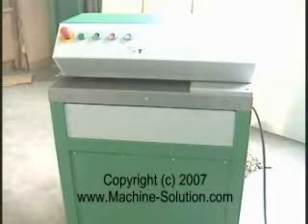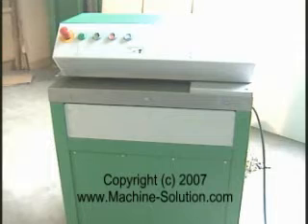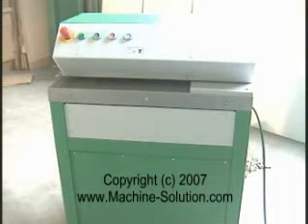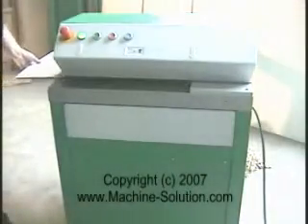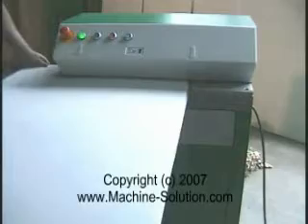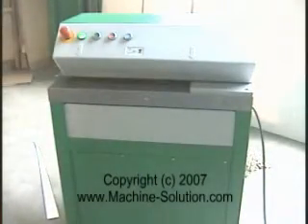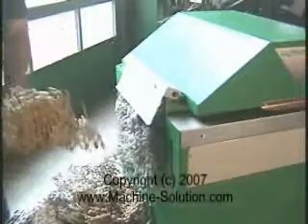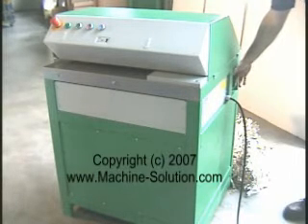Cushion Pack CP 430 S2 Cardboard Shredder Video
The Cushion Pack CP430 Series 2 heavy duty cardboard shredder is the first choice among manufacturer plants, warehouse facilities, and shipping departments. Known for reliability, toughness, and superior quality the Cushion Pack CP430 gets the job done. Learn more from the national sales leaders in corrugated shredder sales

Finest Commercial Corrugated Shredder! The challenge to Green the planet begins and ends with the hard charging Cushion Pack cardboard shredders. Environmentally friendly shredder that demonstrates your organizations' commitment to Green Solutions!

Can be used with newspaper as well as cardboard boxes to protect consumer goods, parts, and equipment when shipping around the globe. The Cushion Pack © CP430 Series 2 High Capacity 220V, 3 Phase, 60Hz Cardboard and Paper Shredder is designed for recycling cardboard and nonsensitive paper to produce soft and manageble packaging material. The Cushion Pack © CP430 Series 2 cardboard shredder is ideal for taking stiff and heavy cardboard boxes and turning it into the best cushioning material for shipping departments, manufacturing and distribution facilities, and warehouses.